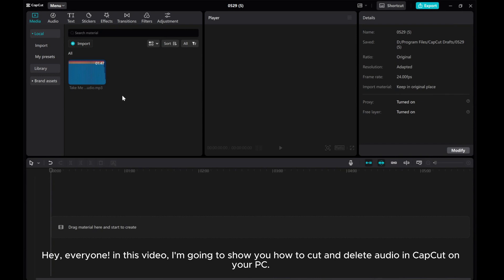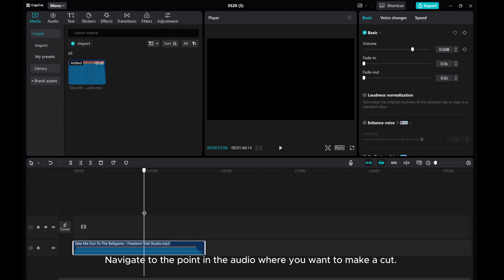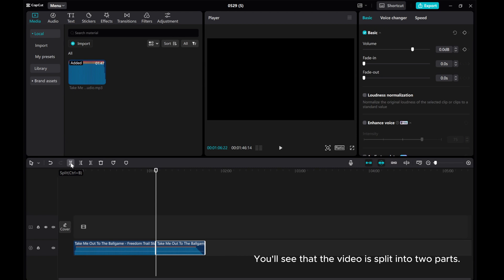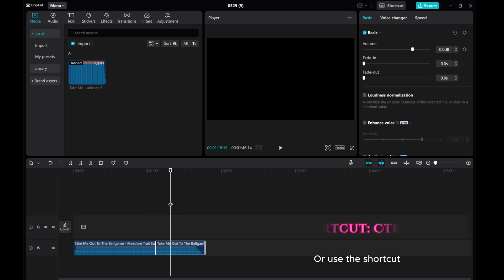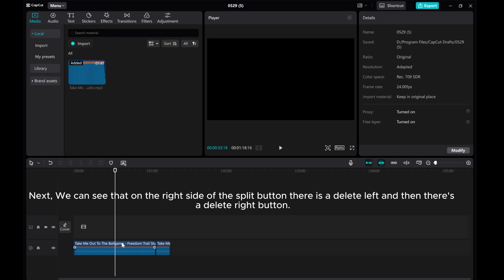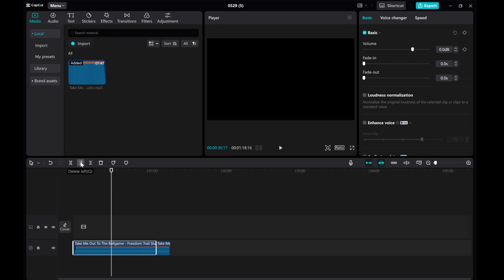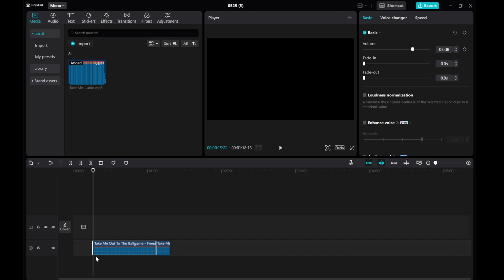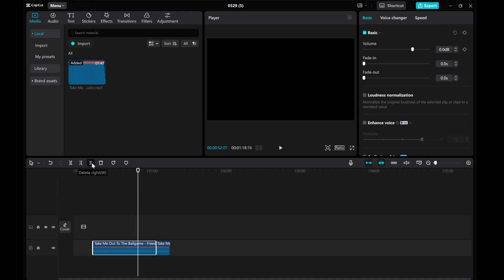Easy Audio Editing in CapCut PC: How to Cut and Delete Audio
Master the art of audio editing with our comprehensive guide on cutting and deleting audio tracks in CapCut PC!